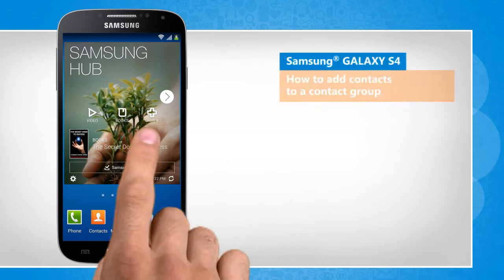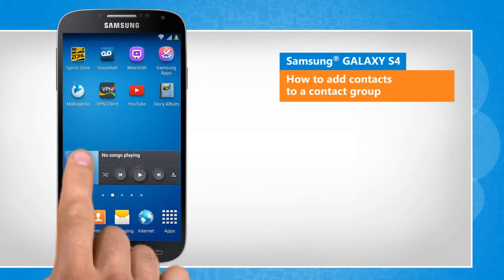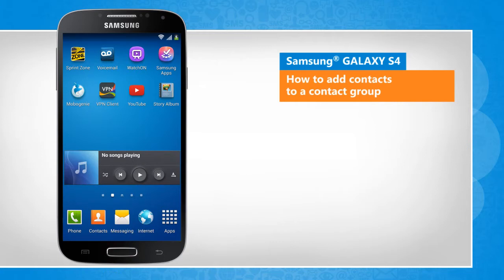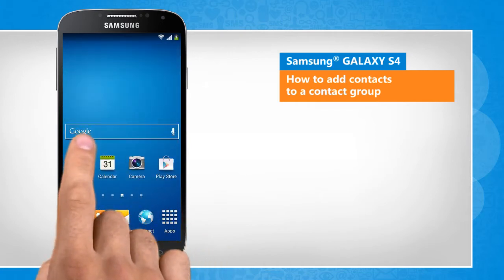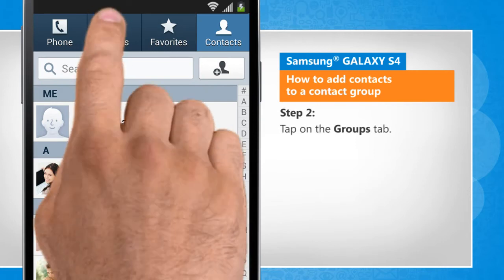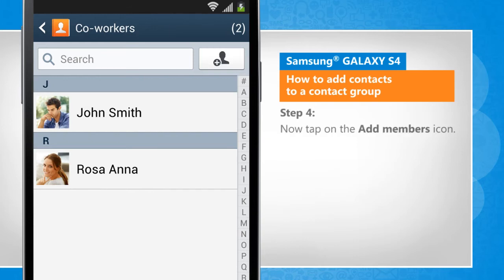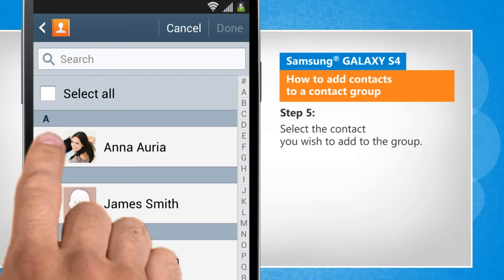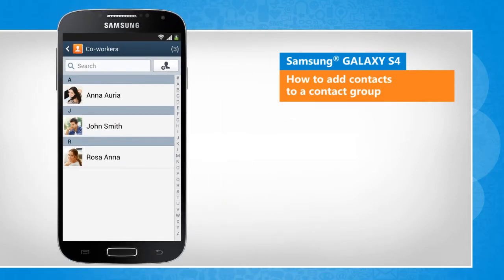Add Contacts to a Contact Group on Samsung® GALAXY S4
Samsung® GALAXY S4 offers the convenience to create groups of contacts to organize them in a clutter-free way. Do you want to add contacts to a contact group in your Samsung® GALAXY S4 device? Follow the steps given in this video to do so.